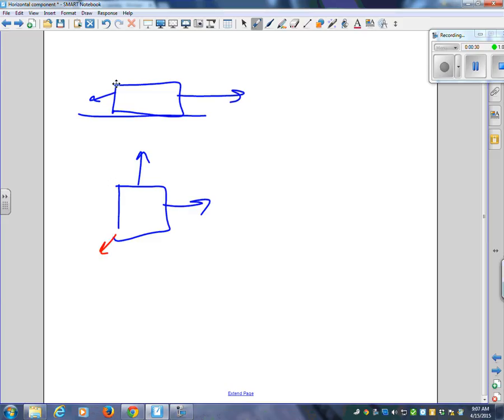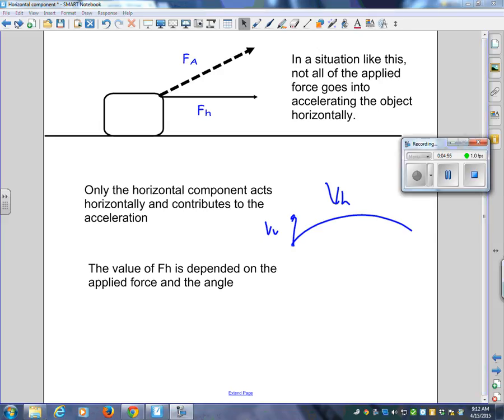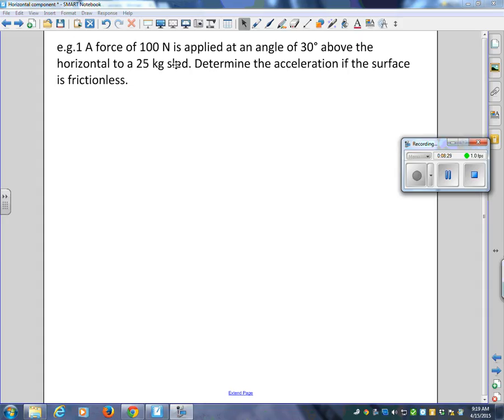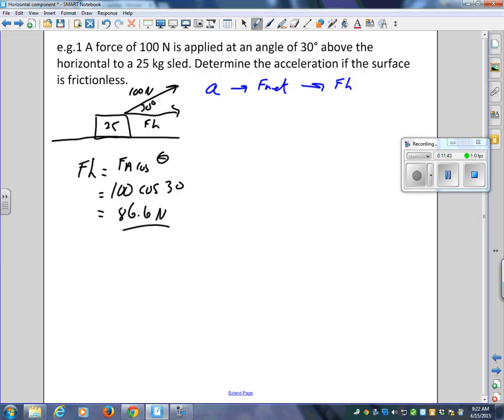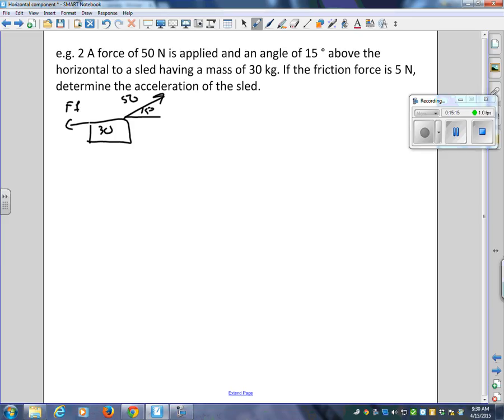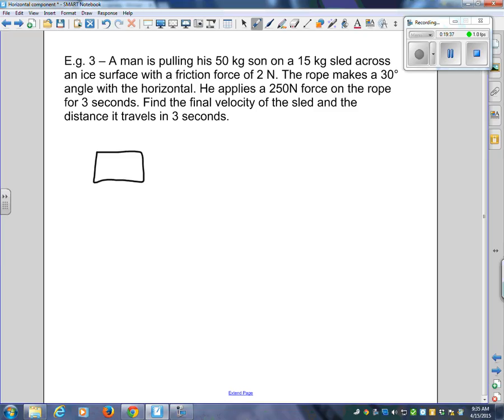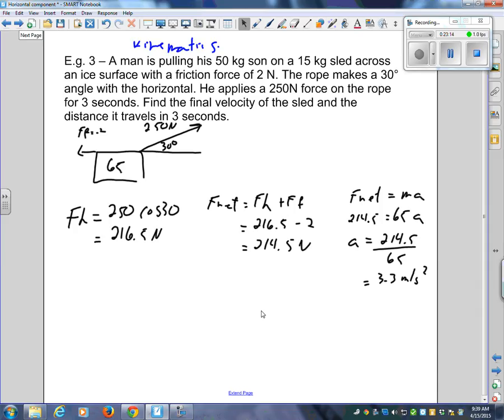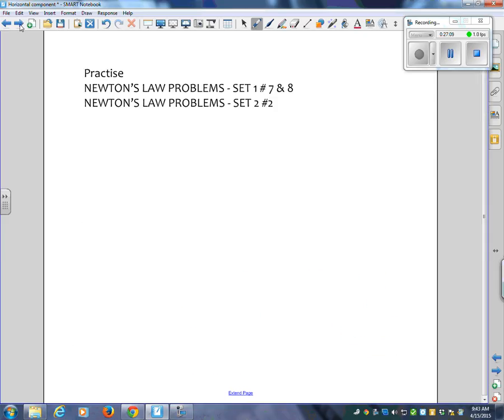forces at angle problems